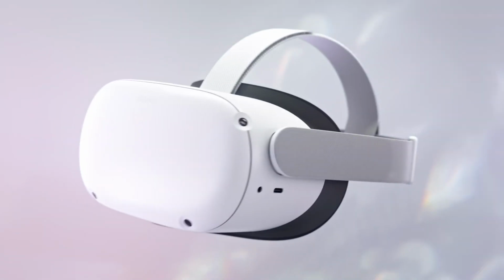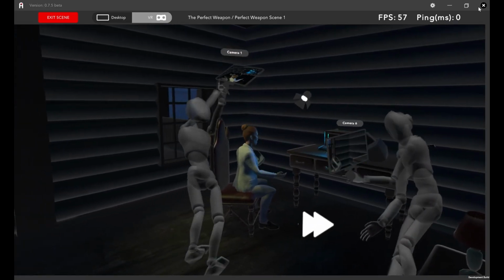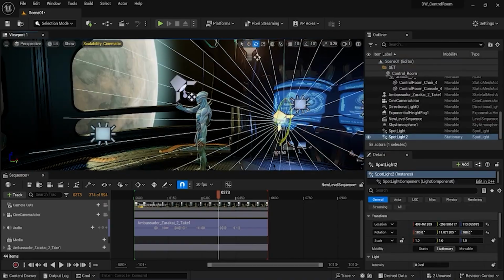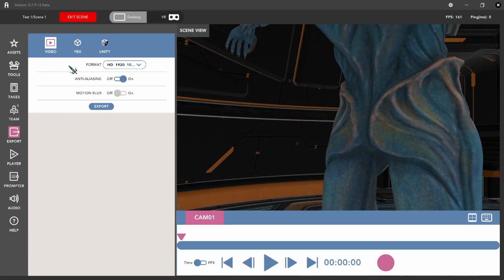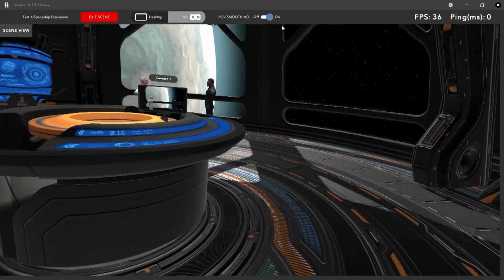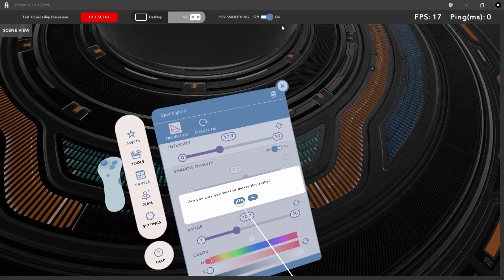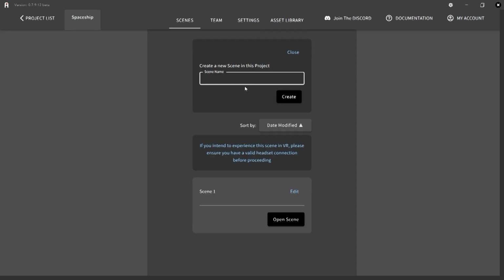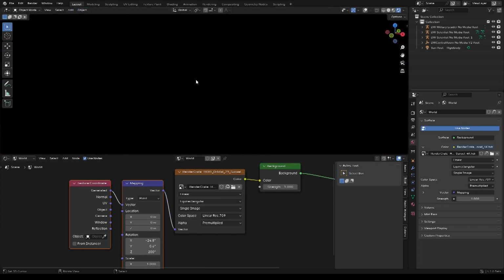This Software Will Help You Animate On The Fly | Animotive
Animotive is an animation production pipeline that allows basically anyone to animate 3D Characters with VR Mocap. Let's check it out in today's video.

Productivity►:
Clean Panels